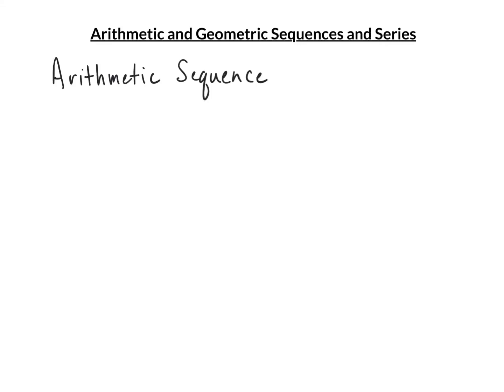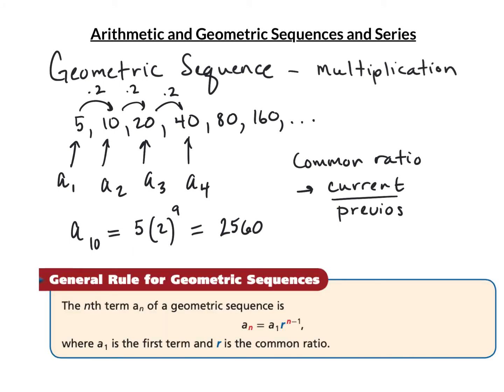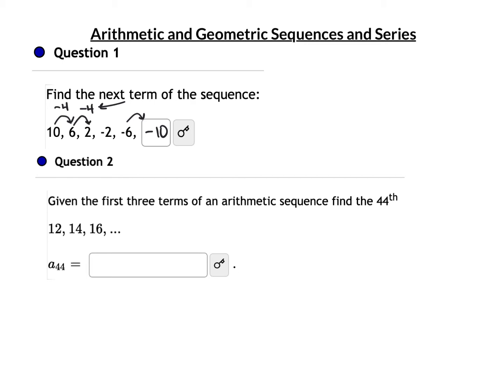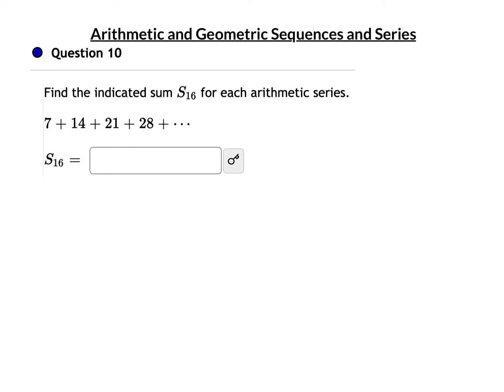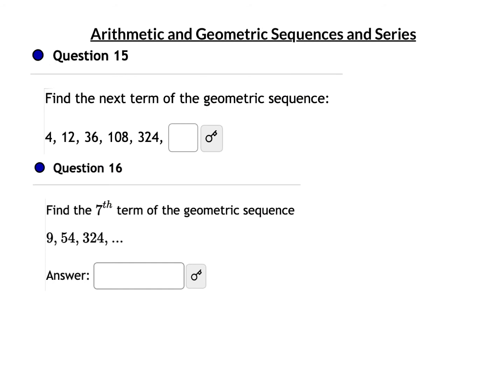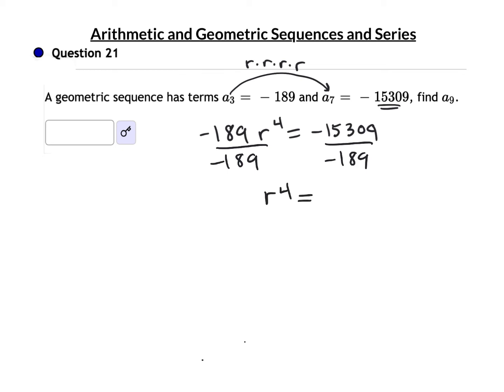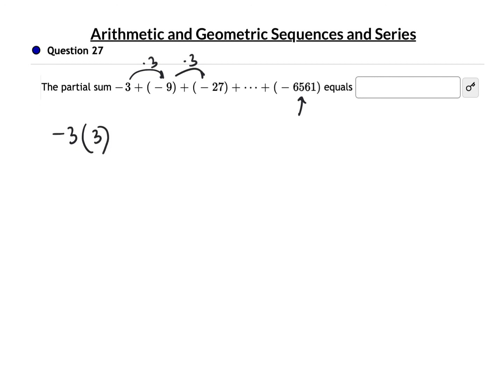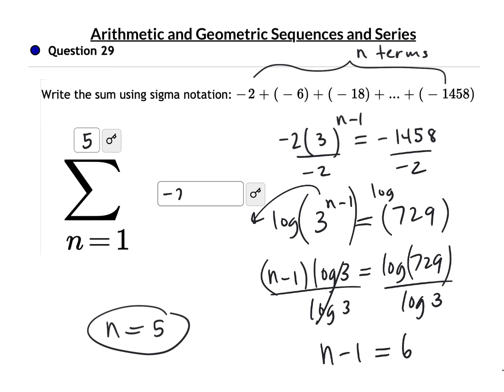Arithmetic and Geometric Sequences and Series.mp4